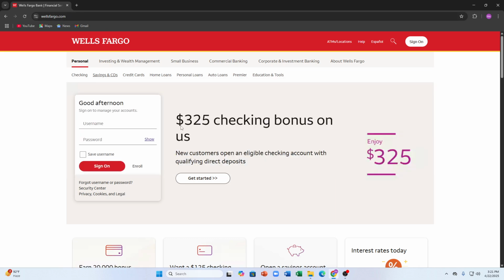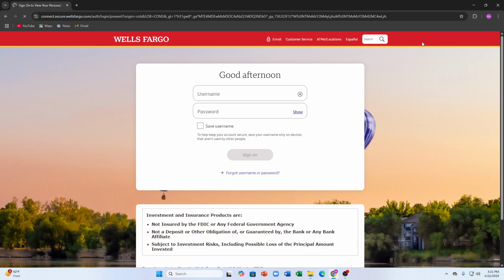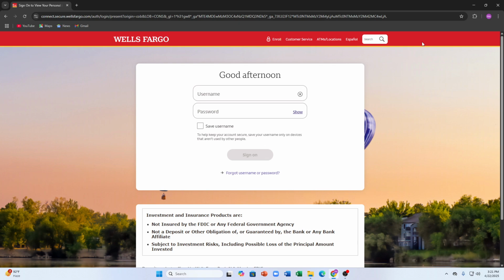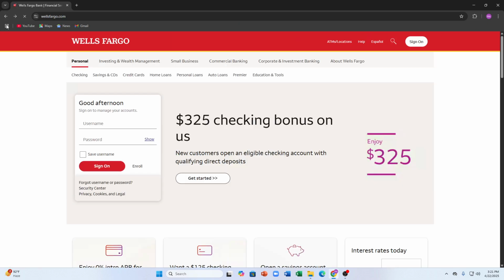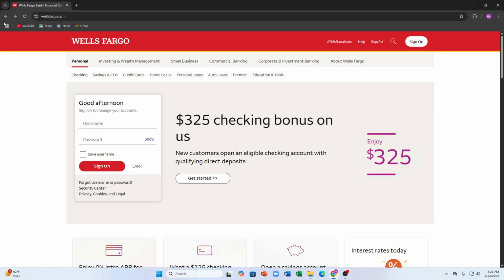How To Print Transaction History From Wells Fargo - 2025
In this video, learn how to print transaction history from Wells Fargo quickly and easily using both online banking and the mobile app. Whether you need records for taxes, budgeting, or business purposes, this tutorial walks you through each step to access, download, and print your account history.